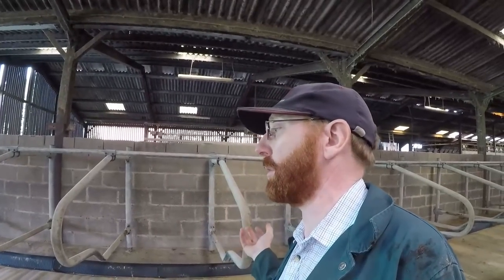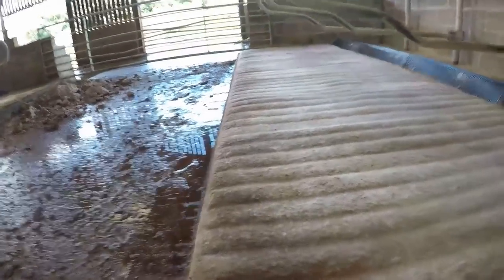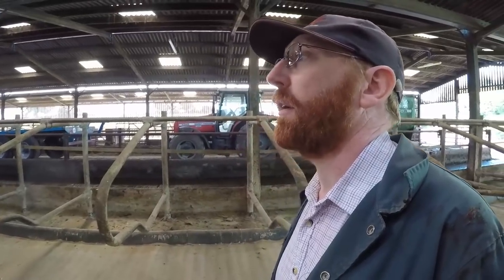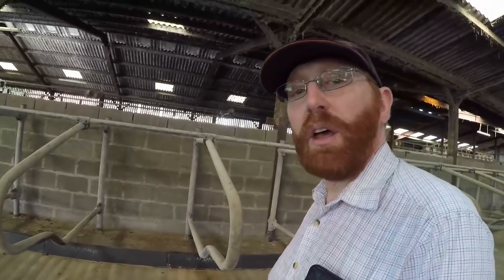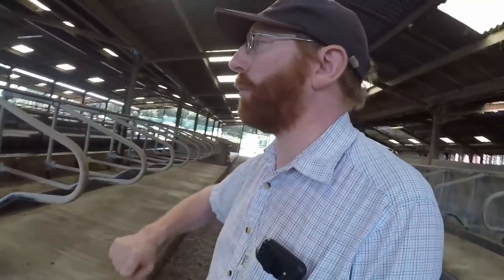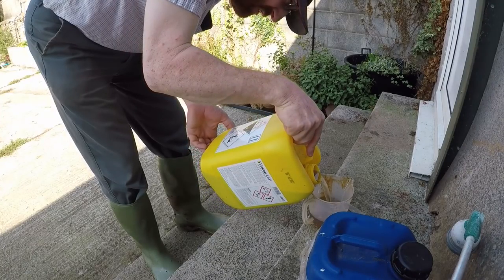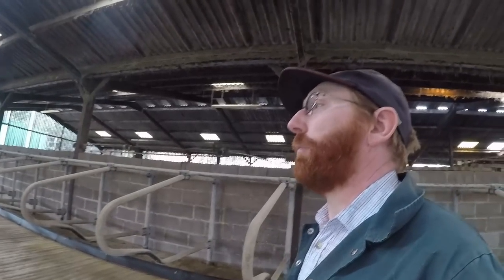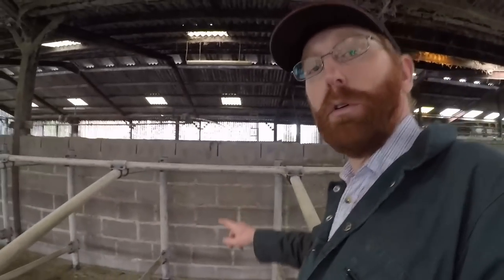Summer clean for the cow beds.